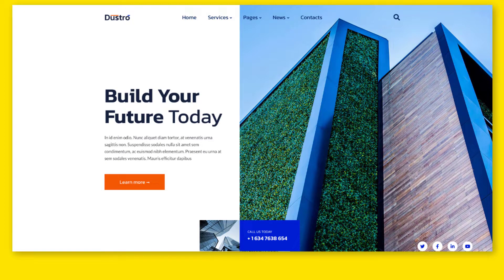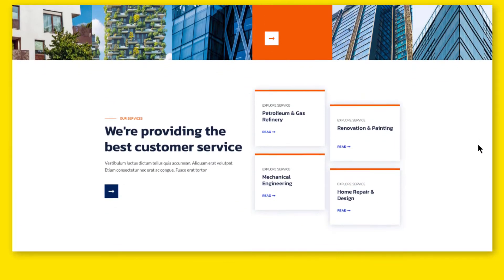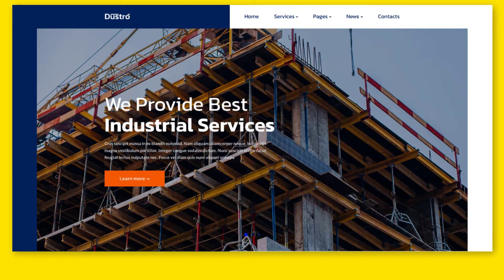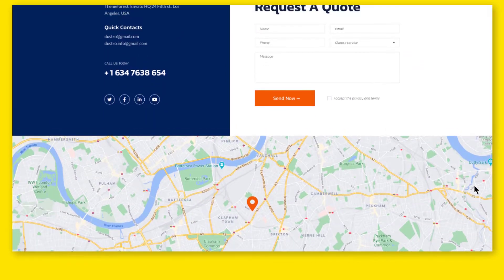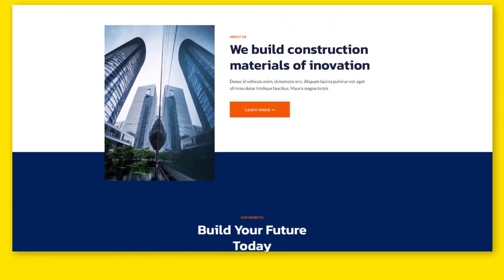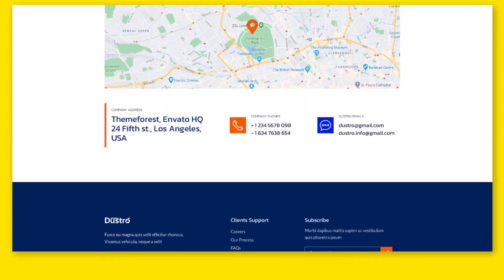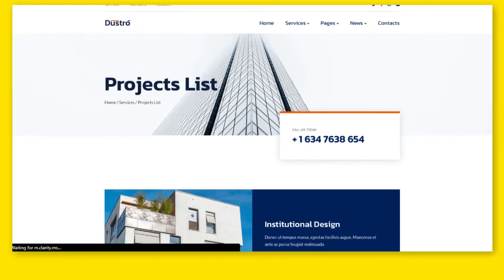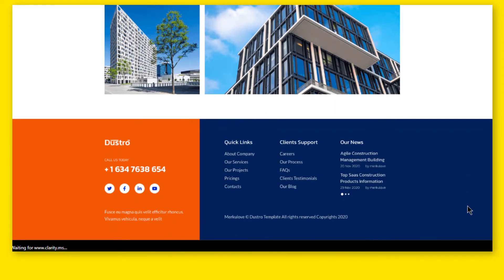Construction Company Website Design Template in Figma | For Architecture, Building, Engineering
Construction Company Website Design Template in Figma | agency, architecture, building, business, construct, construction, corporate, engineering, home, house, industrial, real estate, renovation, sketch, structure